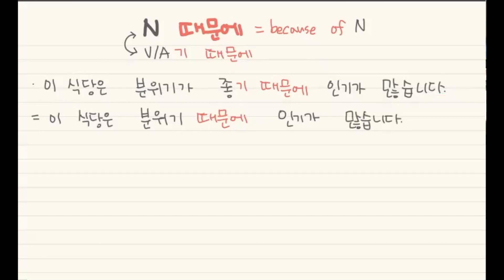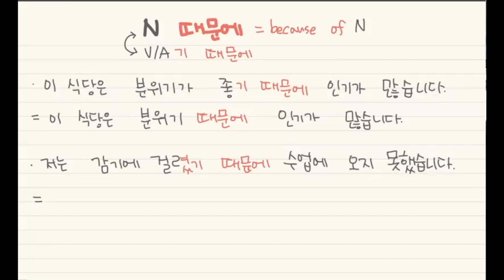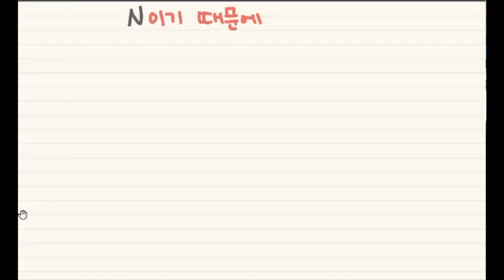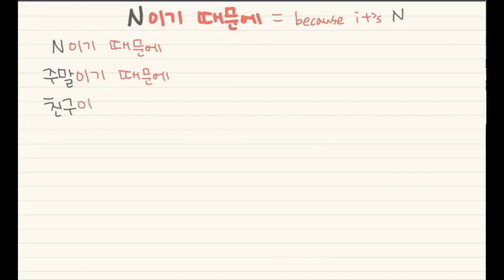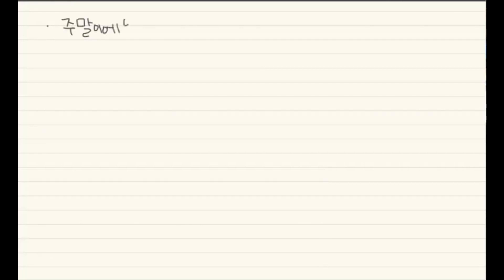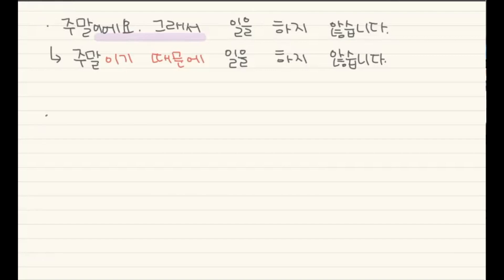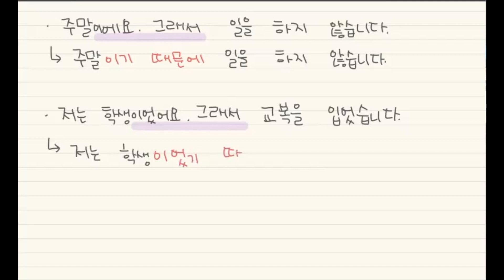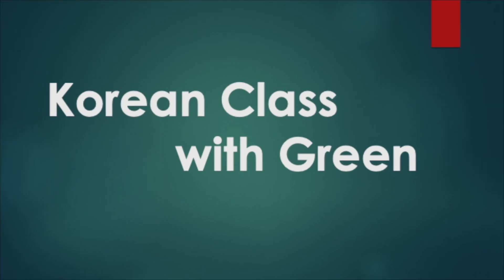Korean Grammar - 때문에 vs 이기 때문에 difference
If you need to contact with me, contact to